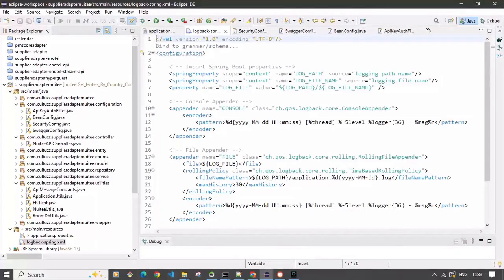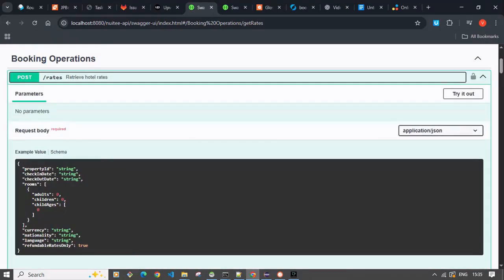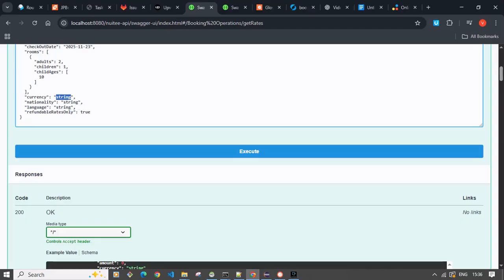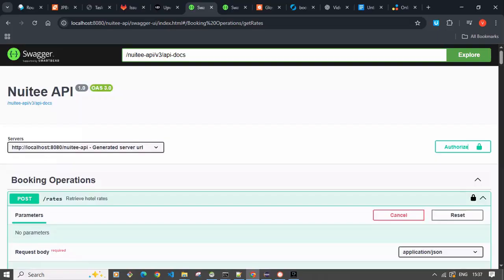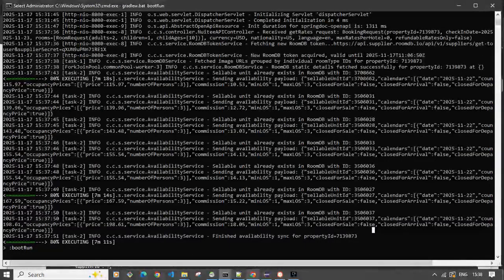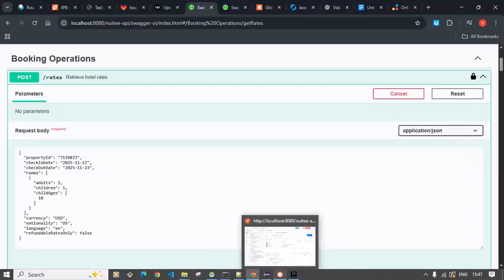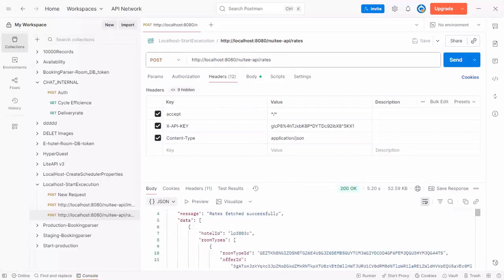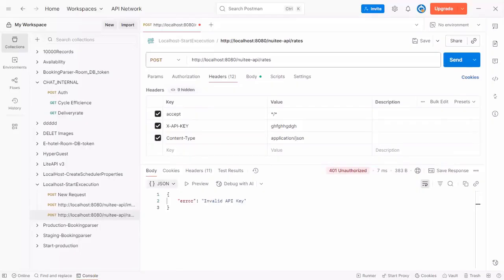API Key Authentication | Swagger | Postman